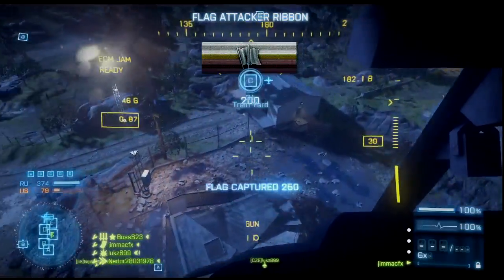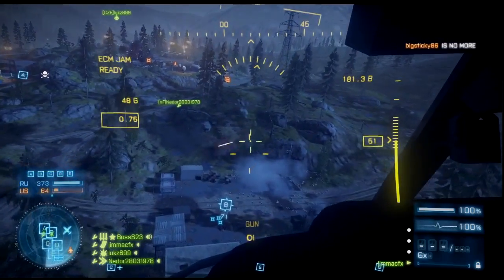Armored Kill, DayZ, Indiegames.cz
I do play CQ on Armored Kill from time to time. Come see me at indiegames.cz #4, along with Dean Hall, the author of the popular DayZ game.